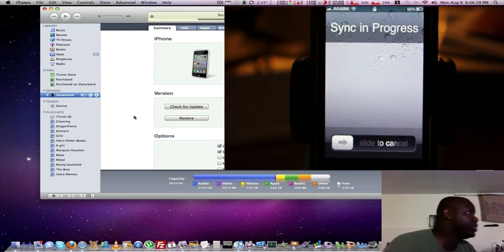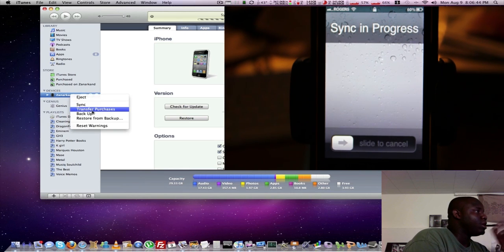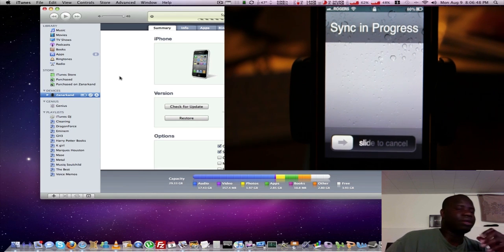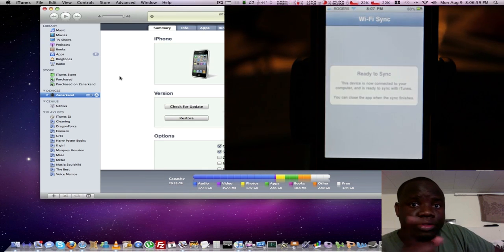How to sync your iPhone or iPod wirelessly with Wi-Fi Sync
Yes i did it.